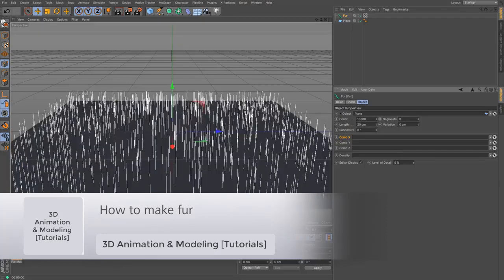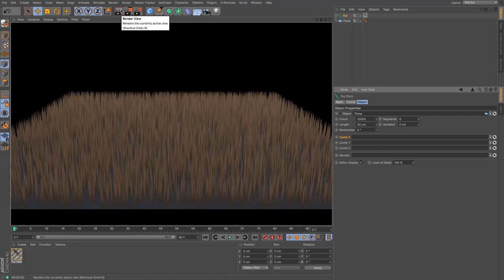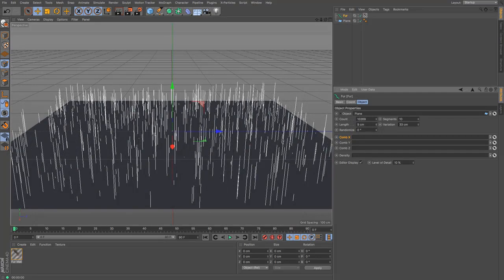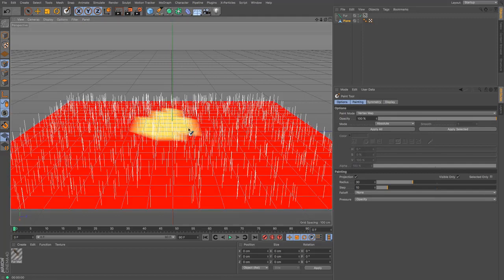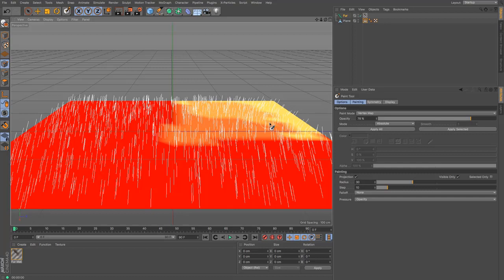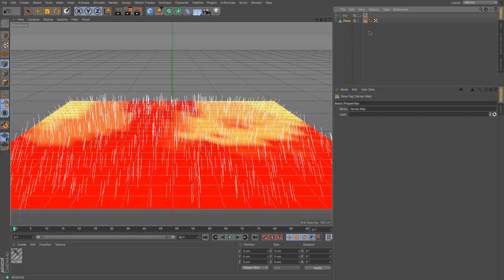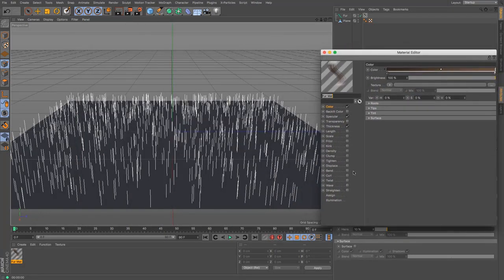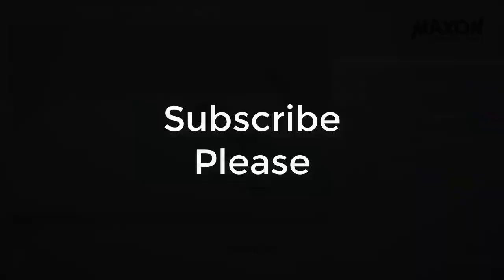How to Make Fur in Cinema 4D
This is complete course of Maxon Cinema 4D for Beginner after completing this course your are the expert of cinema 4D